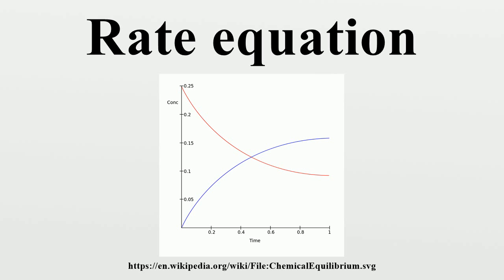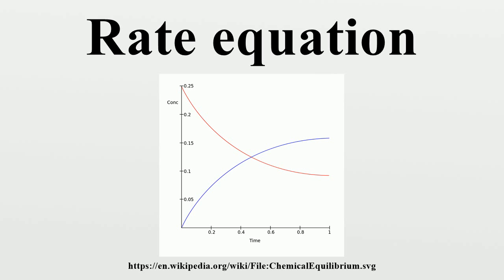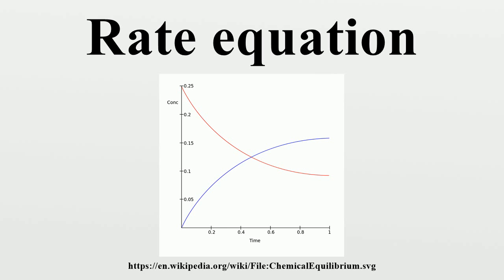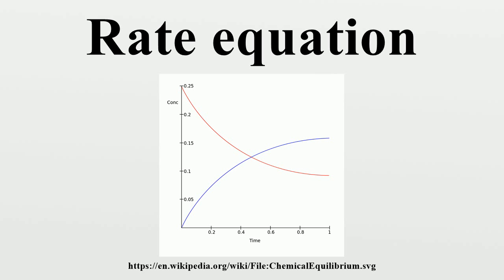Rate equation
The rate law or rate equation for a chemical reaction is an equation that links the reaction rate with concentrations or pressures of reactants and constant parameters (normally rate coefficients and partial reaction orders).For many reactions the rate is given by a power law such as where [A] and [B] express the concentration of the species A and B, respectively (usually in moles per liter (molarity, M)).

Image-Copyright-Info
Author-Info:   Fintelia

Image-Copyright-Info